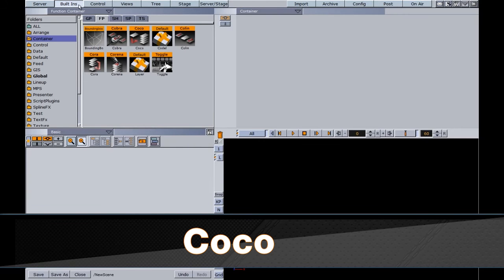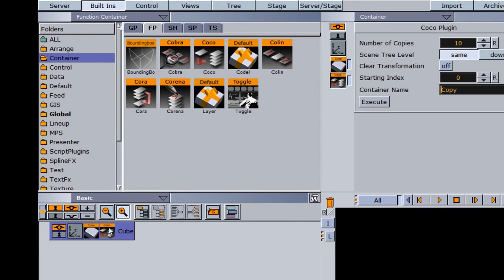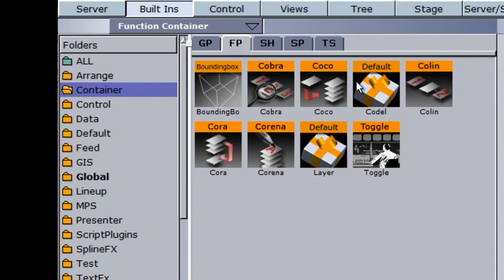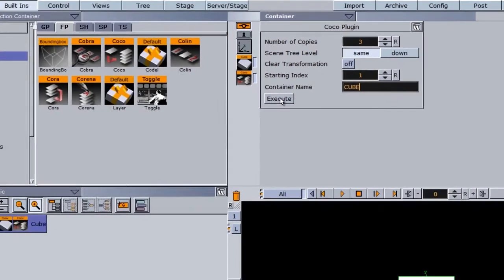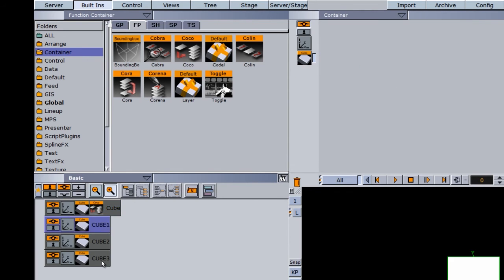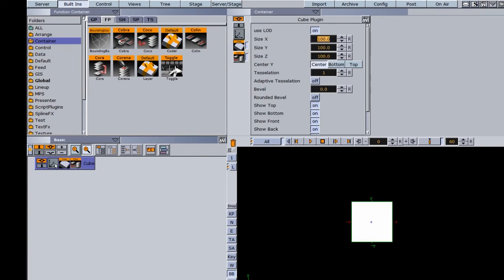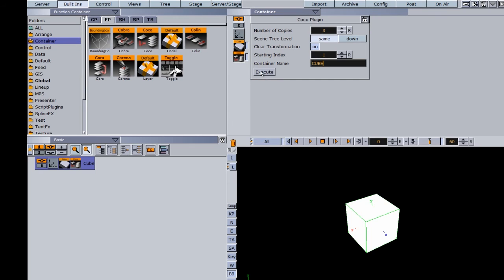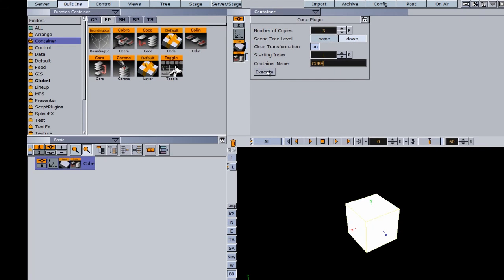Vizrt Coco Plugin tutorial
Learn how to use the Vizrt Coco Plugin from the Container functions.

The Vizrt Coco plugin allows you to copy any number of containers and have the function rename each container as well.

The Coco function stands for container copy. This video gives you the complete overview of how to use the function instead of using your mouse to copy containers. One option within the editor is the number of containers. This settings lets you select the number of copies you would like to make in the scene tree. The scene tree level helps you organize the scene tree by letting you select whether you want to group the copies as a sub container or not.